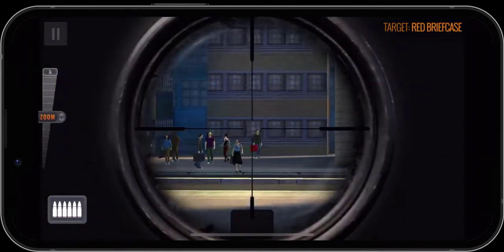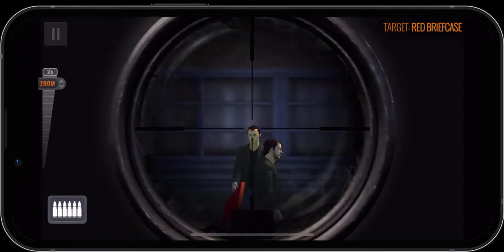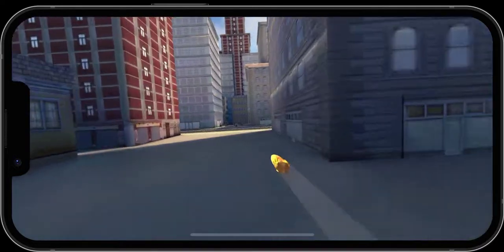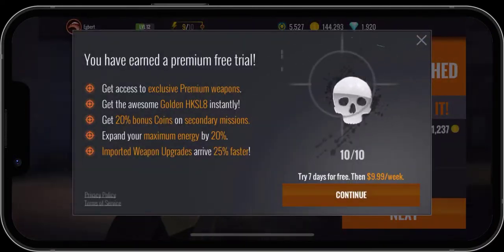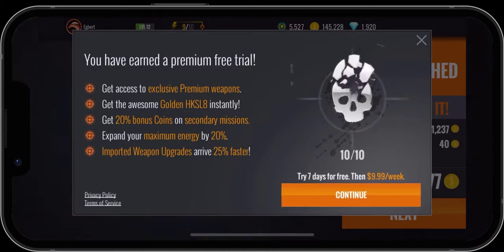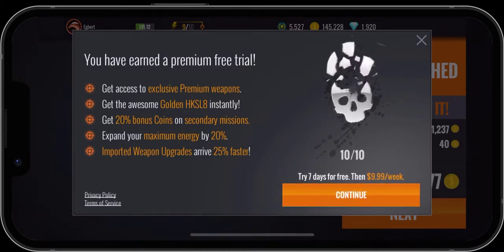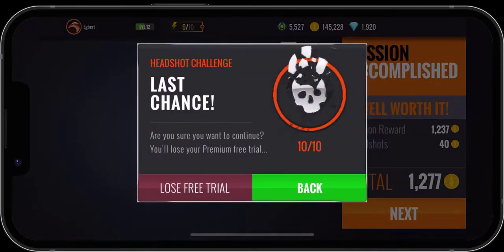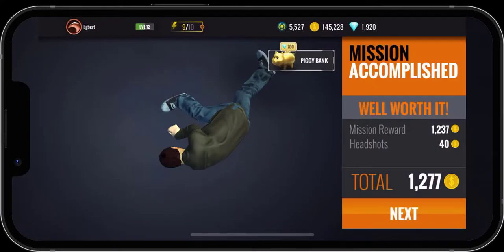Egbert's Sniper 3d Assassin Walk Throughs - Tonka Bay Primary Mission 11 Red Alert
In this video, I go through the Tonka Bay Primary Mission 11, Red Alert. We need to shoot the guy with the red briefcase. They say he is running away, but he's just walking.